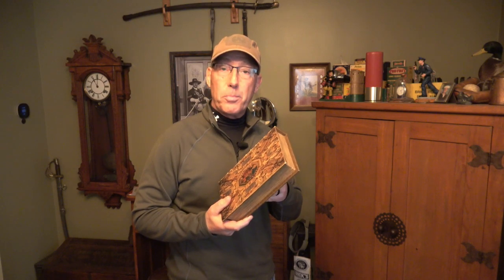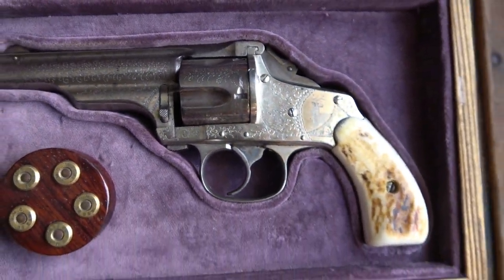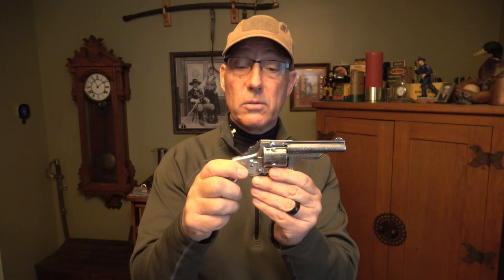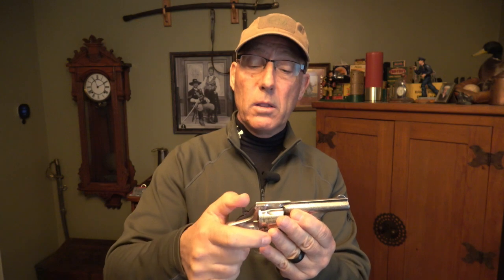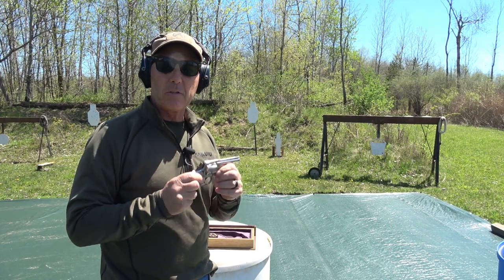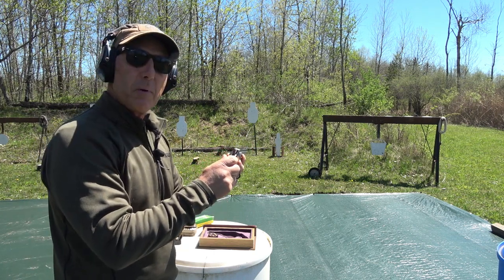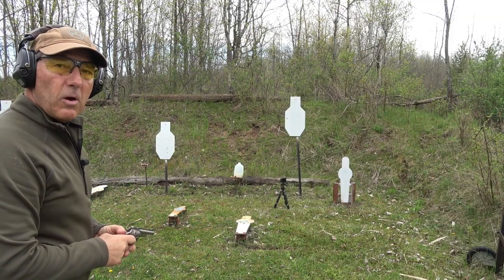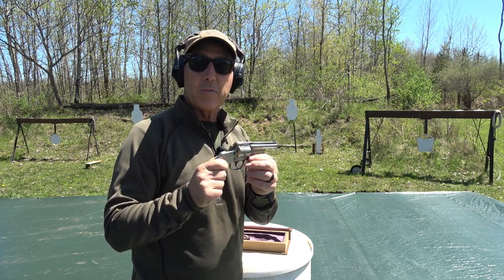Merwin Hulbert 4th model pocket pistol made in 1890's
Ahead of its time in 1896 this model is 38 S&W cal. A little history and fun to shoot.